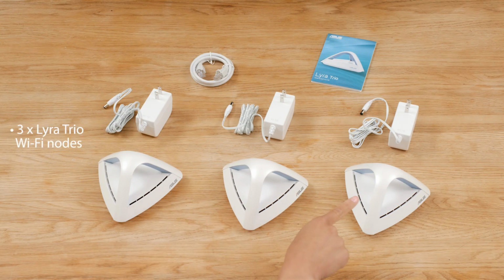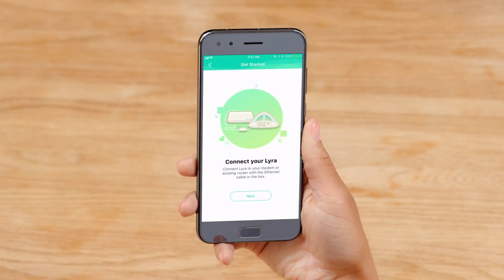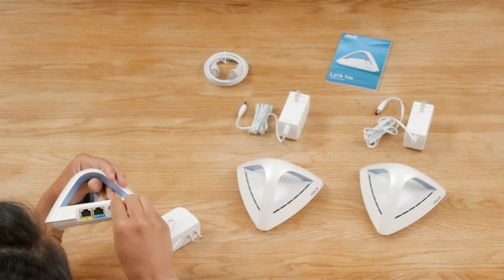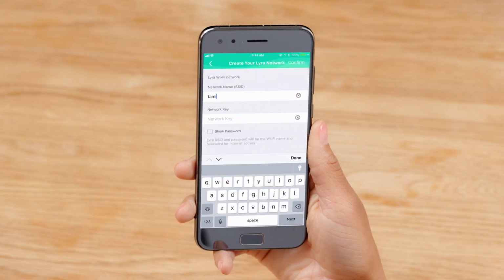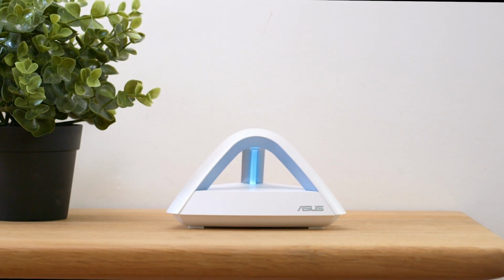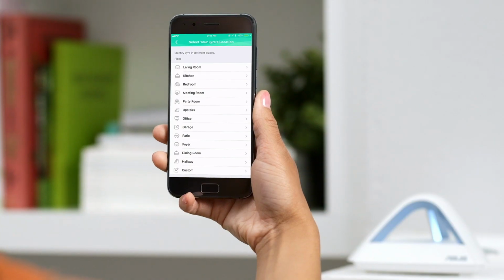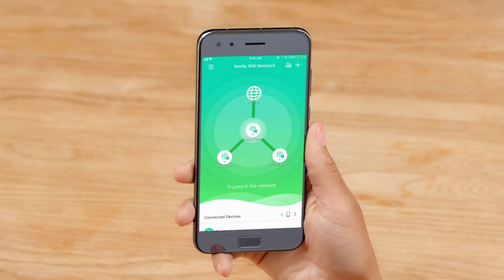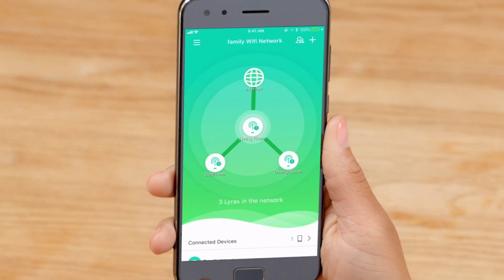Lyra Trio - Hands-on - Corner to Corner WiFi | ASUS Singapore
ASUS Lyra Trio - Smooth and Safe Connection to More.
AC1750 Dual Band Mesh WiFi System covering multi-story homes up to 5400 sq. ft., with AiProtection network for Parental Controls and security powered by Trend Micro.